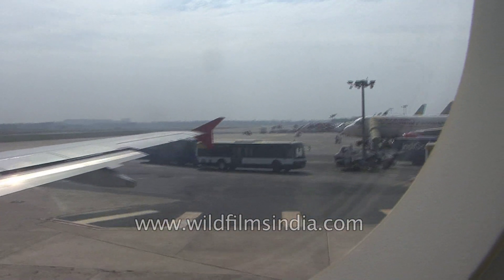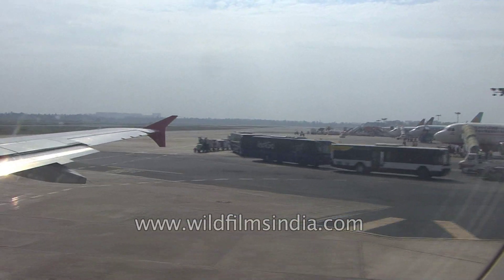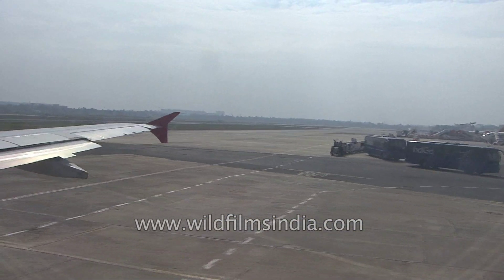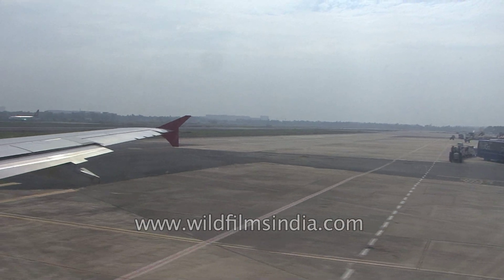Inside a Kingfisher Airlines flight : safety demo couldn't save airline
View from the cabin of a Kingfisher flight with flight attendants giving a safety demonstration for the benefit of passengers. Clearly, the airline didn't heed the signs...